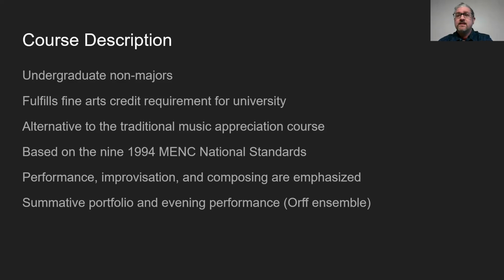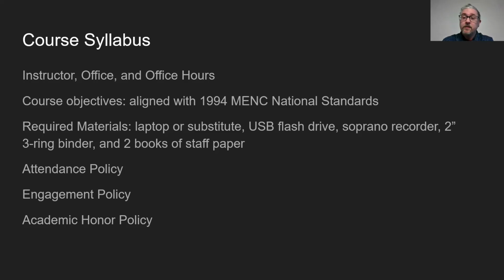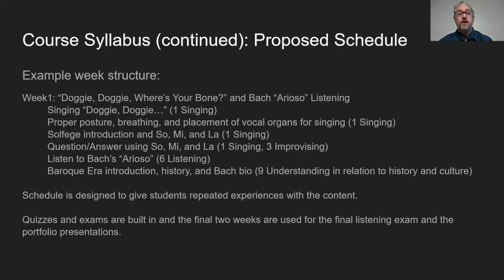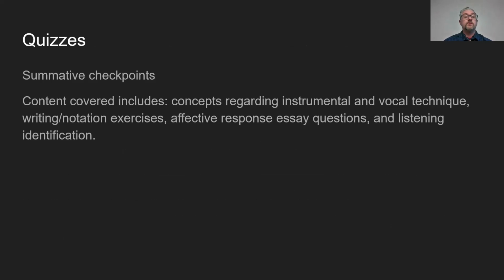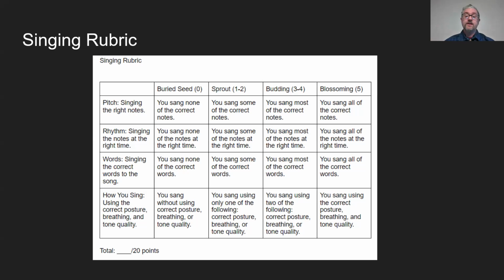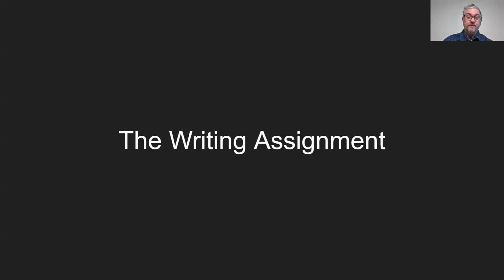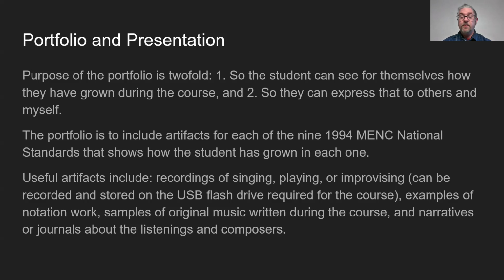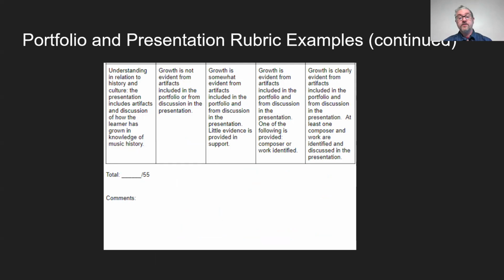Course Design Project Presentation